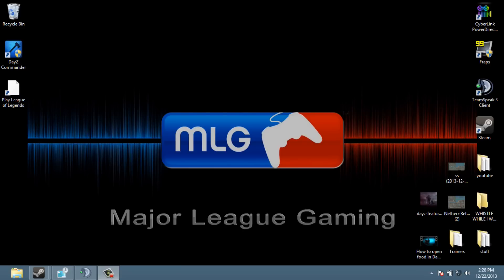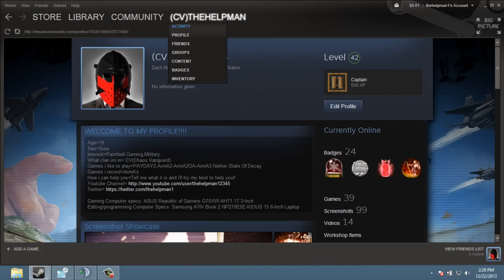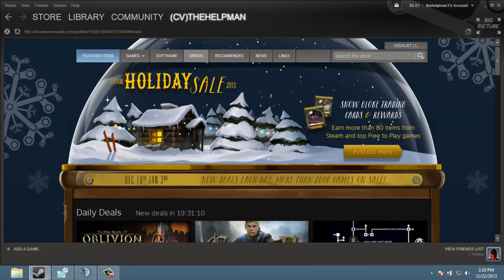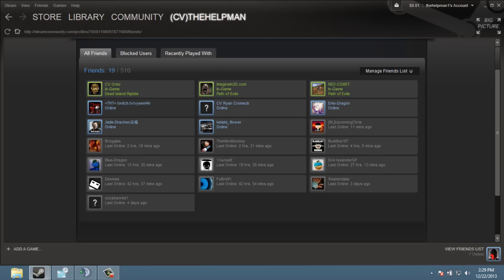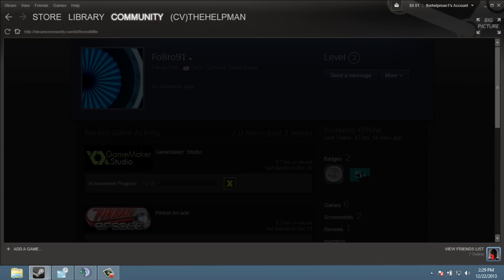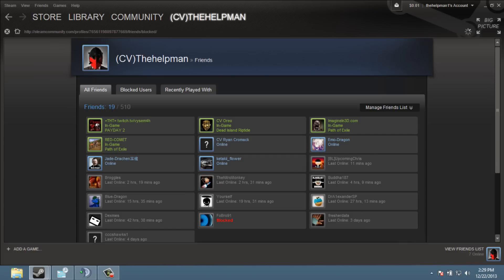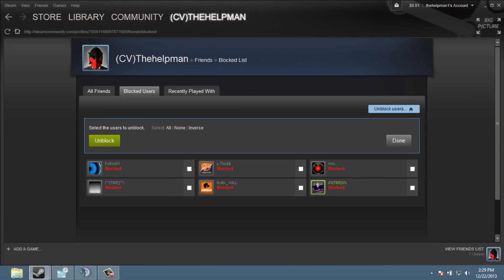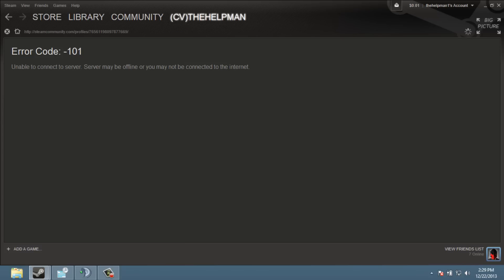How to block\unblock people on steam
How to Block and/or unblock people on steam